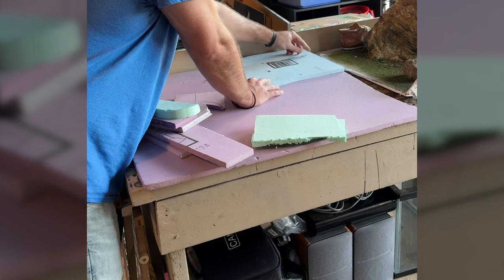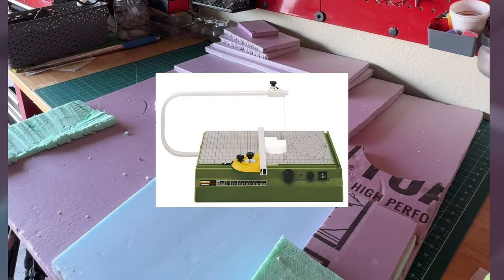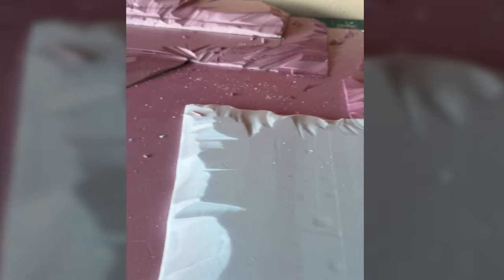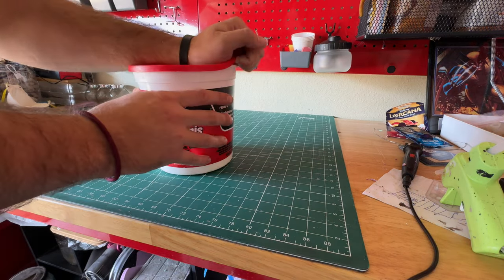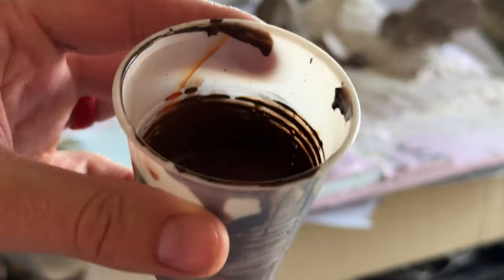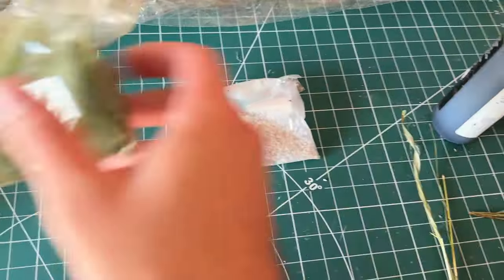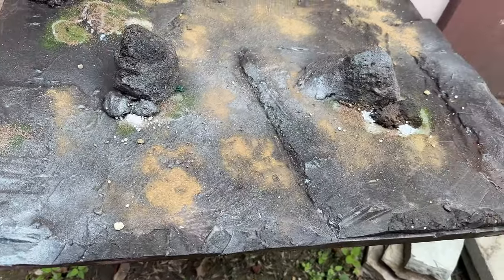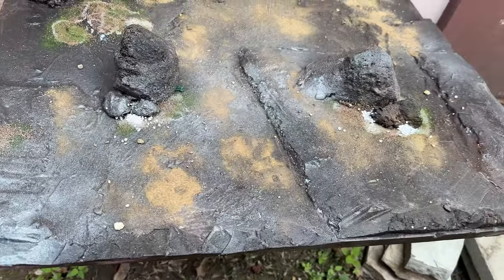Making a Diorama for your action figures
I made a new diorama for my action figures and toy photography! Making dioramas is easier than you think and can really improve your photography. This one doesn't have to use "snow", but I really wanted to make it snowy for my pics this month.

I really like the way this diorama came out. I'm showing two photos so far, but can't wait to get some more!

Let me know if you make a diorama and if this video helped you!

Pink Foam

EQUIPMENT:
My main camera
My second cheaper camera
Camera I recommend to beginners
Favorite Light for Toy Photography
Wire 9 Gauge (huge roll)

making a diorama
how to make a diorama
using foam to make a diorama
diorama for action figures

00:00 Introduction
01:12 Assemble the Pieces
01:36 Cutting the Pieces
05:25 Painting
09:44 Diorama in Action